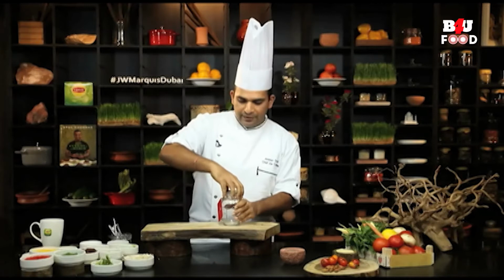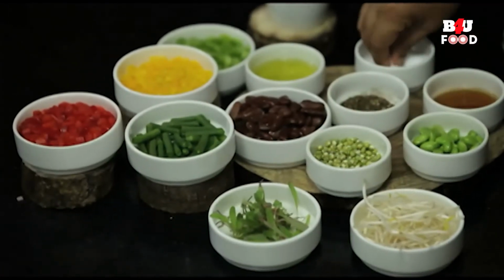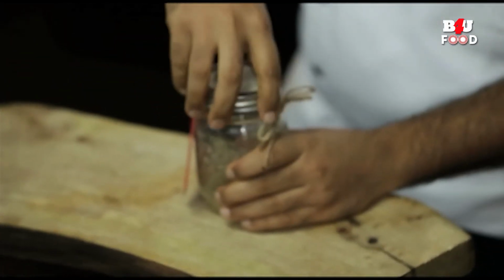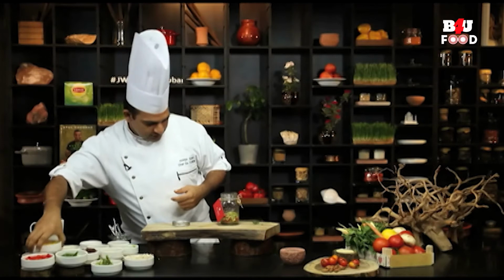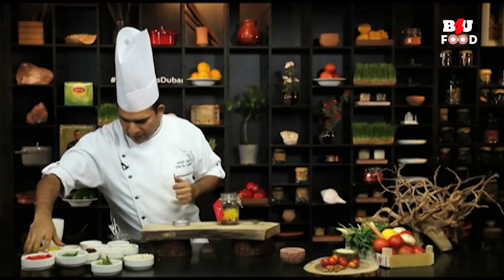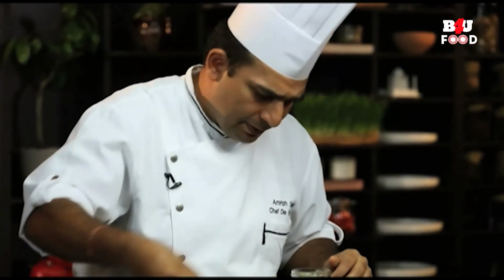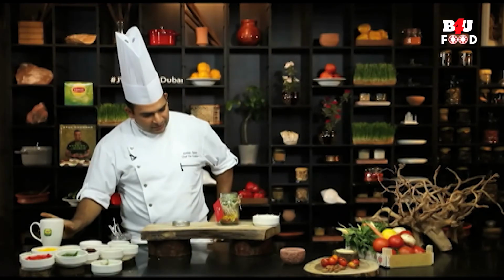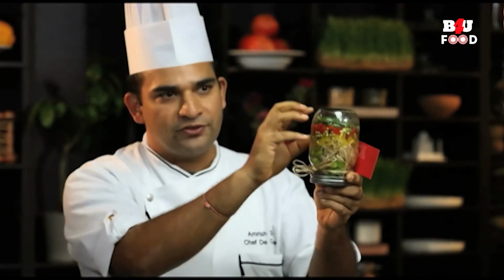How To Make Four Beans Jar | Healthy Juice | B4U FOOD